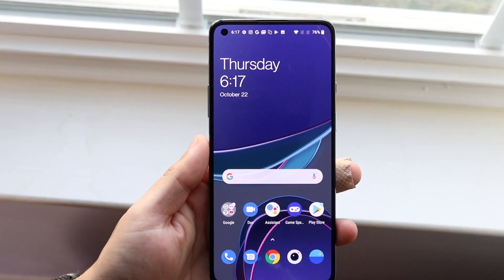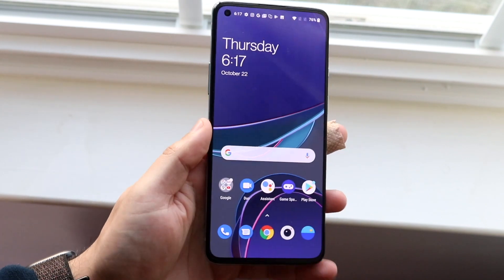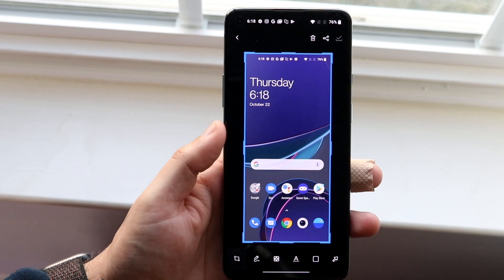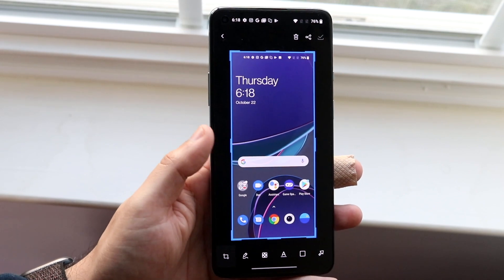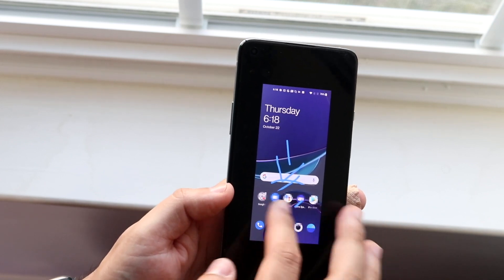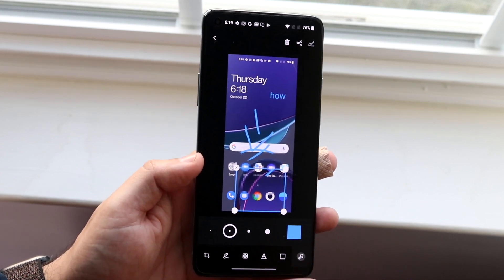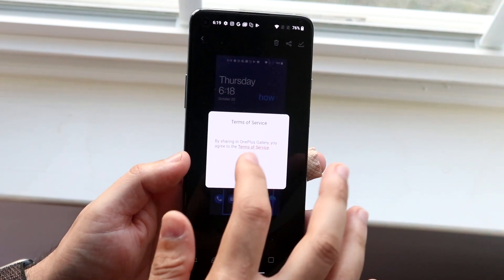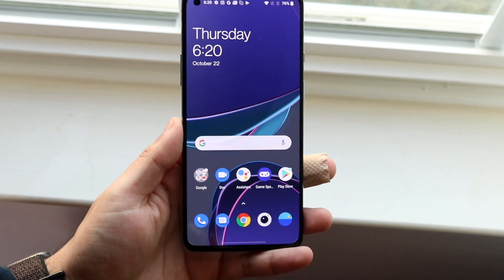How To Screenshot On The OnePlus 8T!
Here is exactly how to screenshot on the newly released OnePlus 8T!